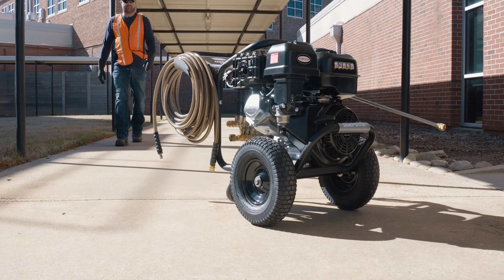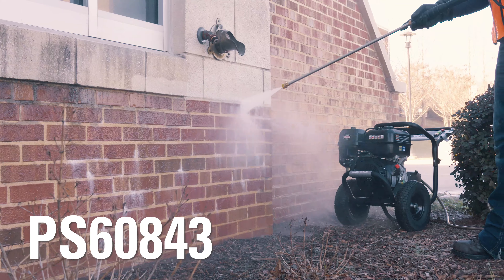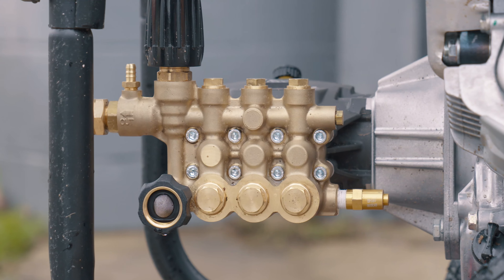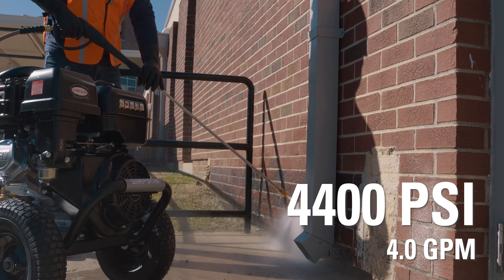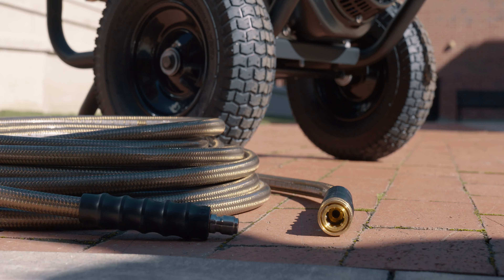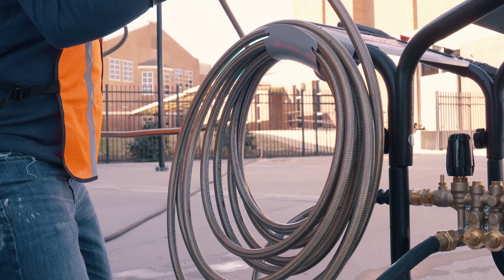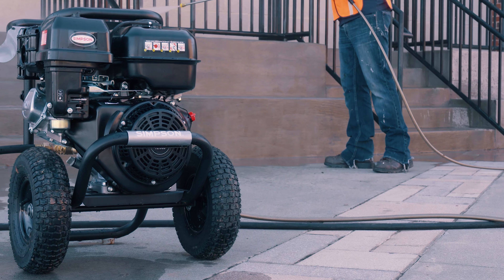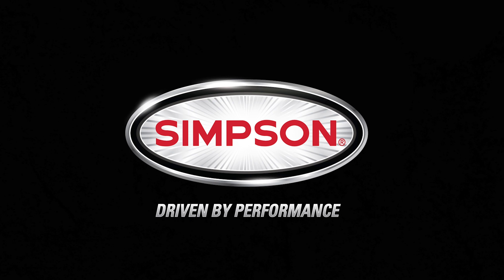Simpson 60843 PowerShot 4400 PSI 4.0 GPM Professional Gas Pressure Washer with AAA Triplex Pump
The SIMPSON PowerShot 4400 PSI at 4.0 GPM is built to perform. With a powerful SIMPSON engine, reliable triplex pump and welded steel frame construction, this gas Pressure Washer is great for construction, equipment upkeep, facility & fleet maintenance cleaning. The PS60843 runs on a SIMPSON engine with low oil shutdown and comes with a 50 ft. hose, an Ergonomic Spray Gun and (5) Quick Connect nozzles.